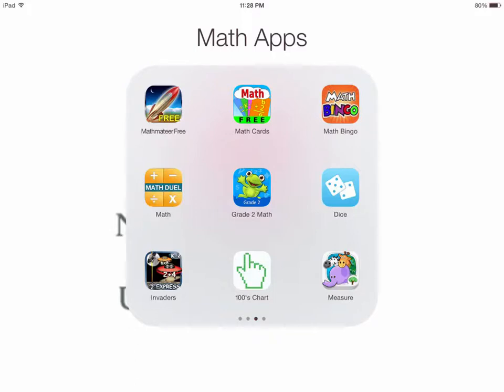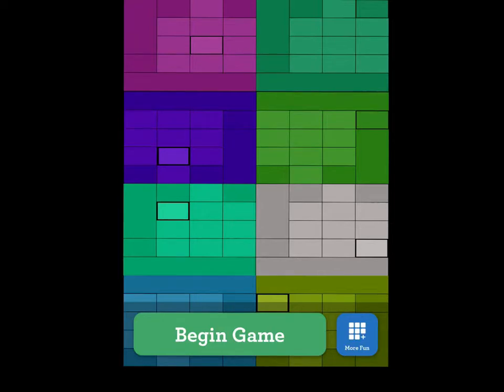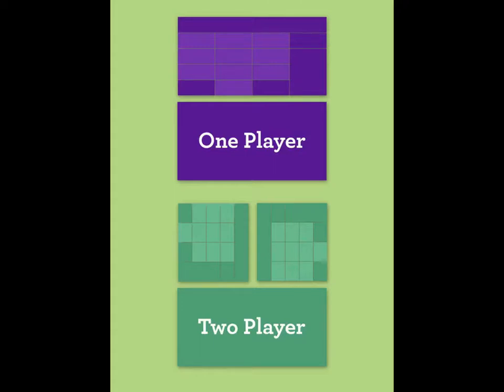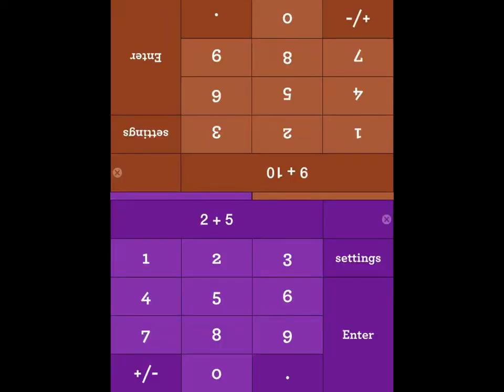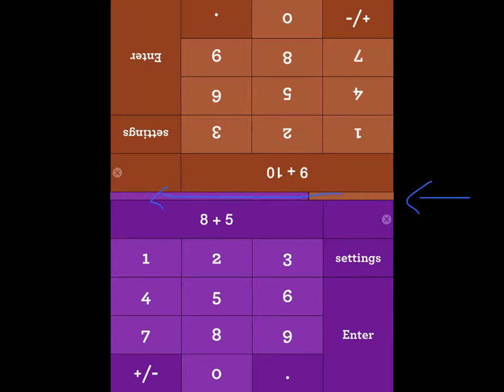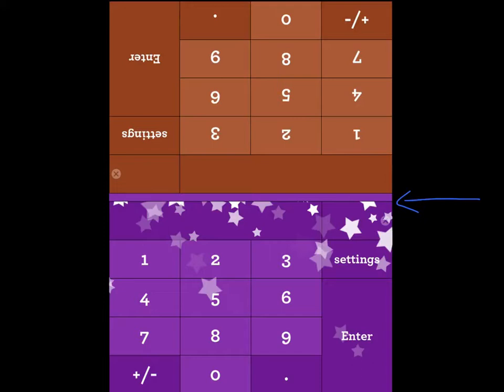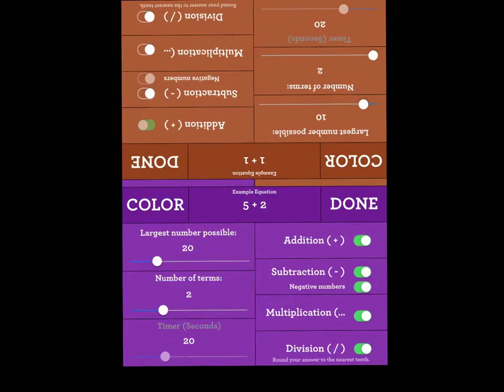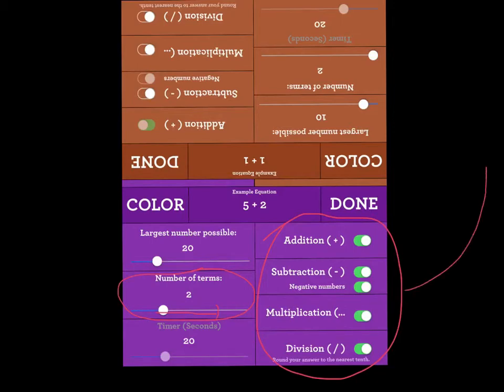Made with Explain Everything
Math duel lesson